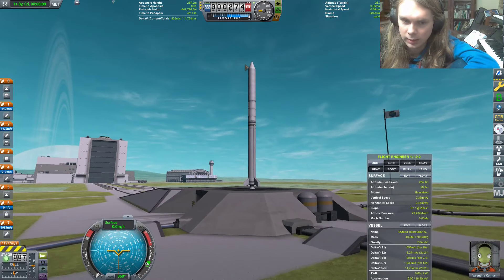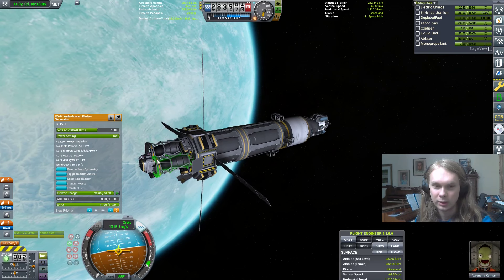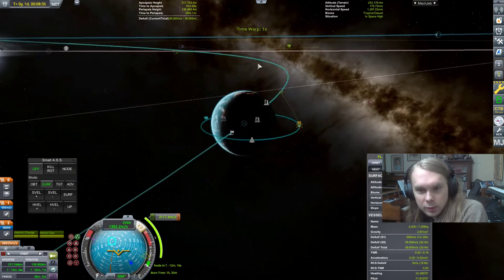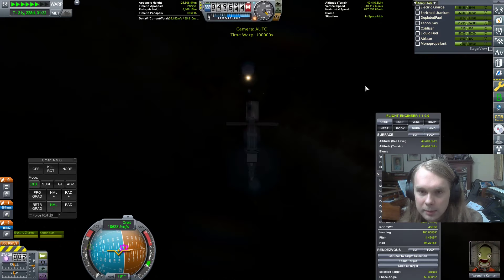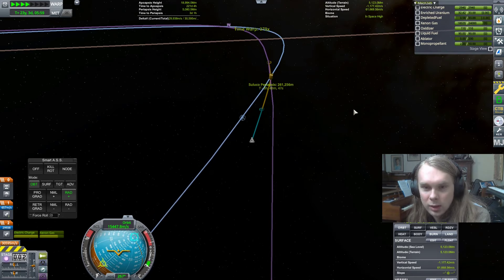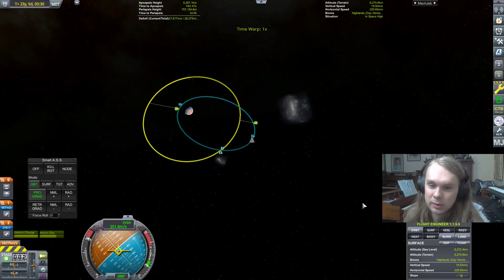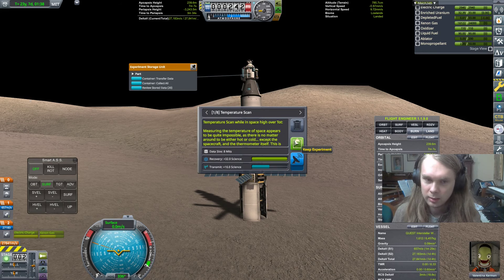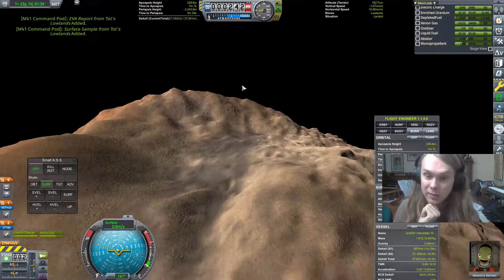KSP Kcalbeloh #9: The Cronus System